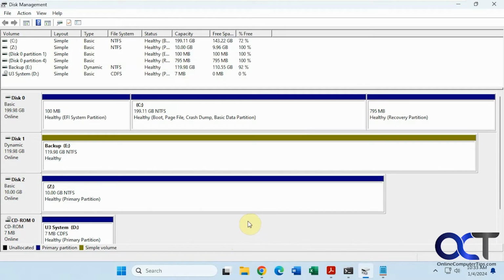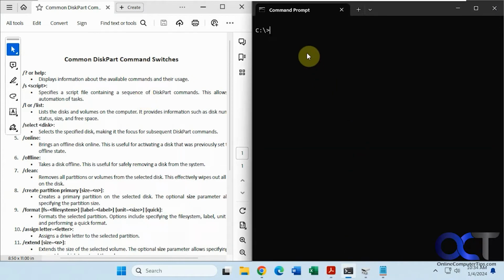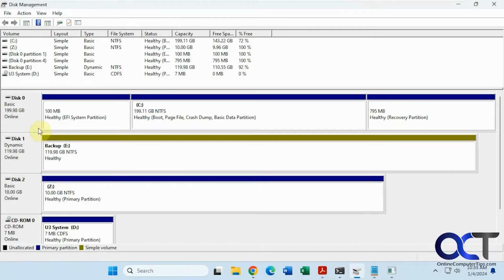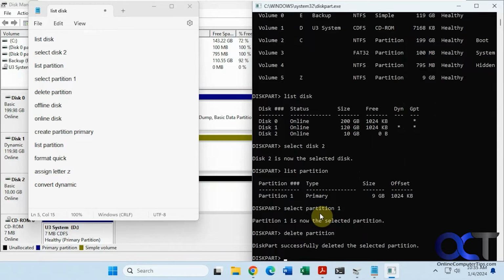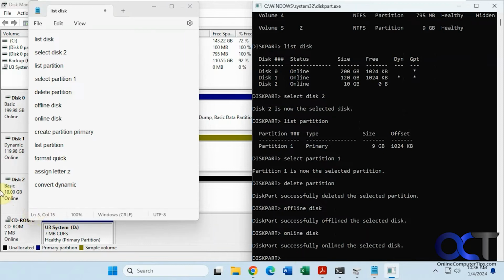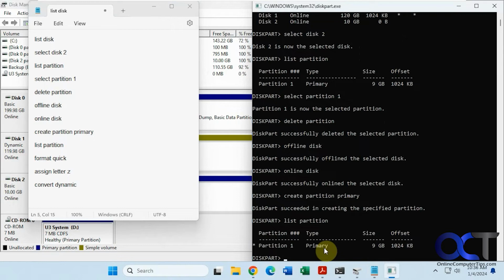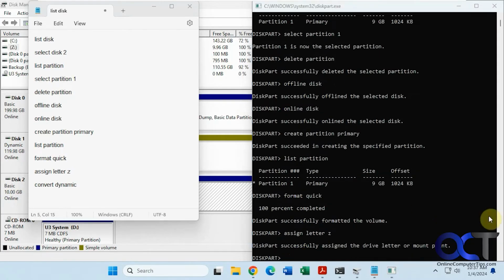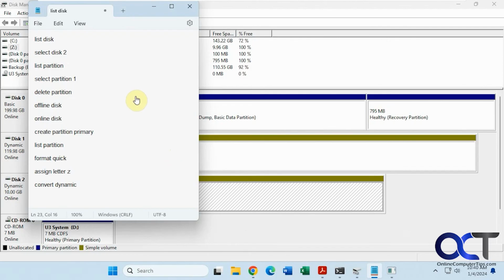How to Use the Windows DiskPart Command to Manage Your Hard Drive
If you are the type of power user who prefers to use the command line over the GUI for managing your computer, then you might want to check out the DiskPart command which is used to manage your hard drives, volumes and partitions in Windows. You can use the DiskPart command to do pretty much anything you can do with the built in Windows Disk Management tool. In this video, we will be showing you some examples of how to use the DiskPart command to give you an idea of what you can do with it.